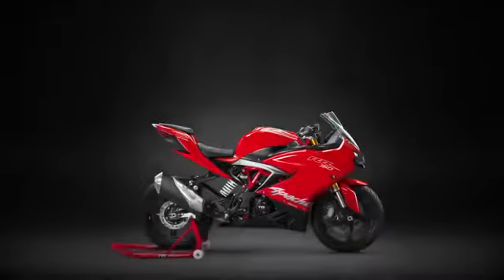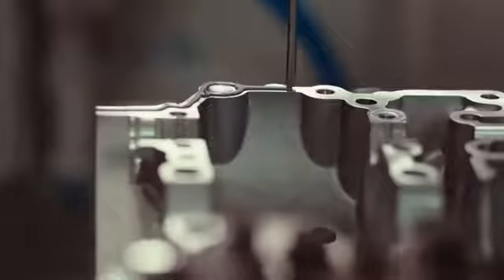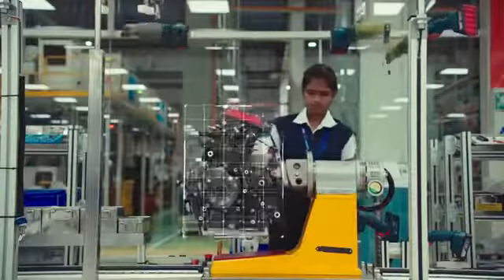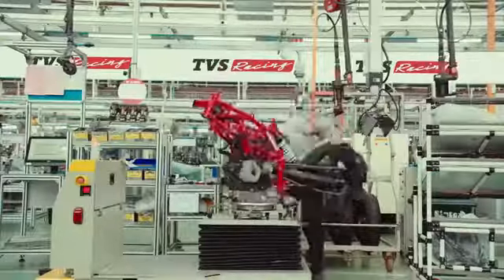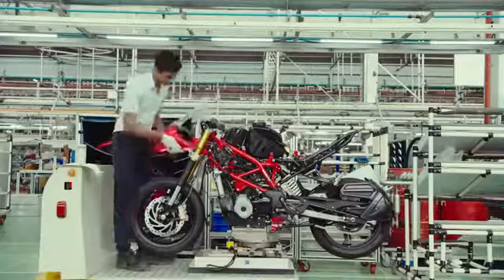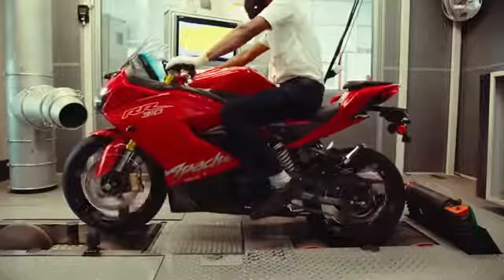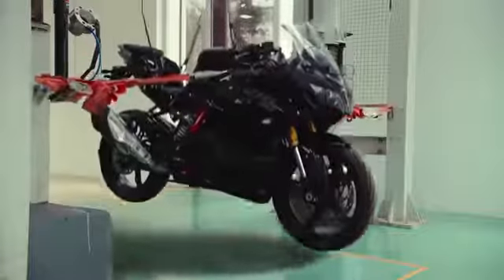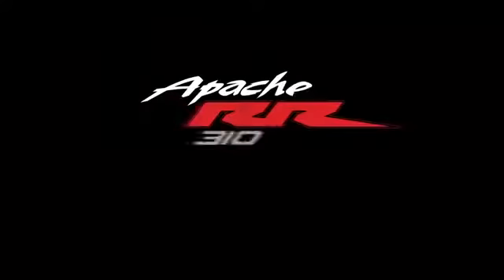Tvs Apache RR310 making...